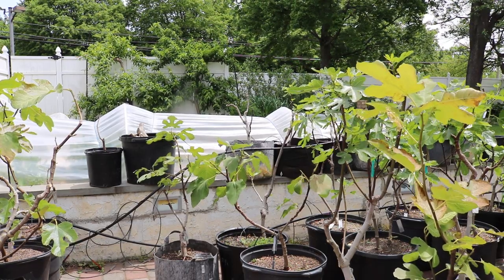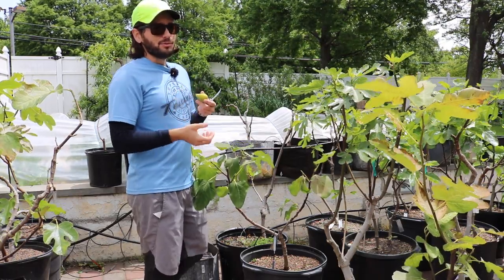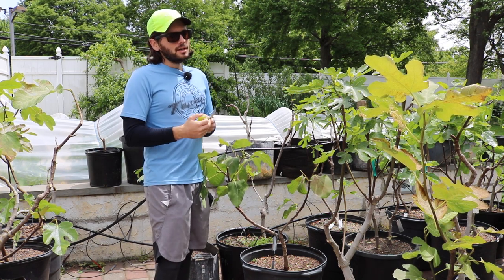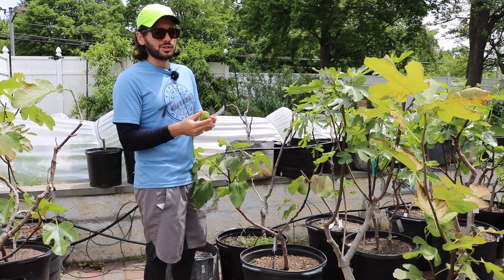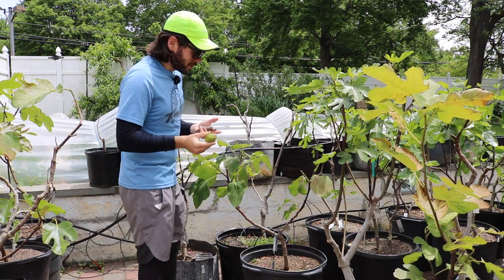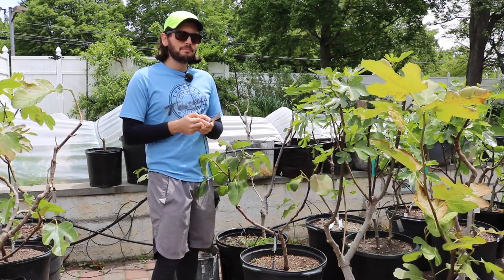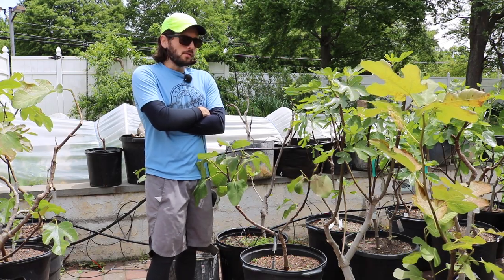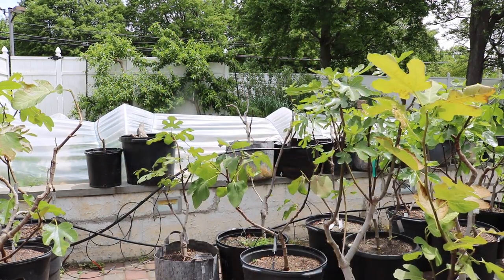First Breba Fig of 2020 + Ways to Increase Breba Production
Not only is this my first fig of 2020, but it's also my first homegrown fruit of 2020. I am overjoyed to be eating this fig.. although not very tasty. Still a fantastic reminder of why we grow figs.